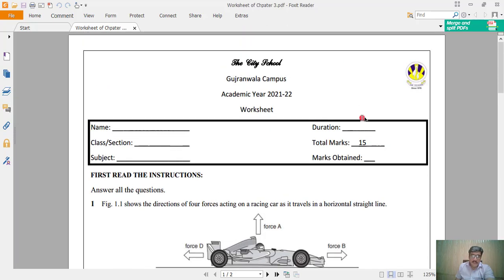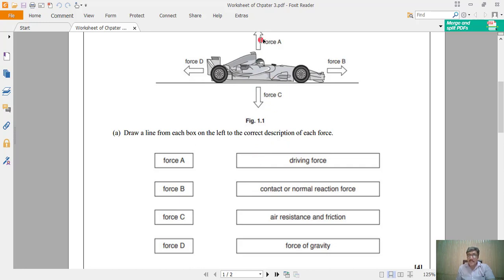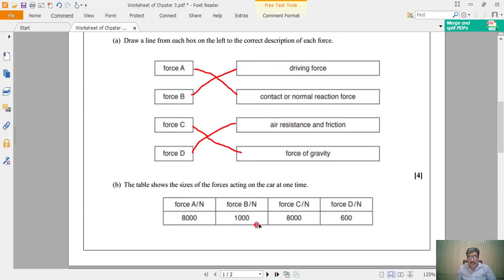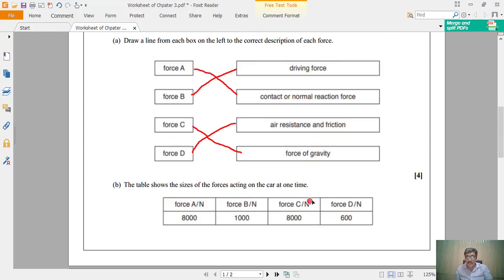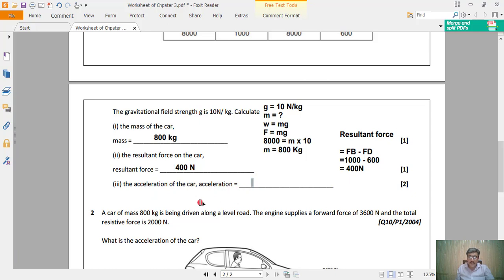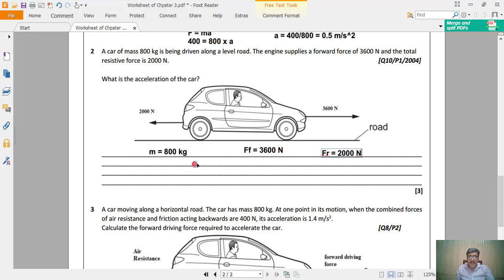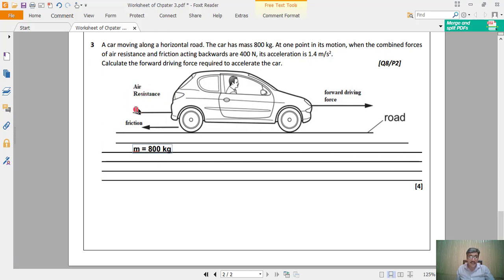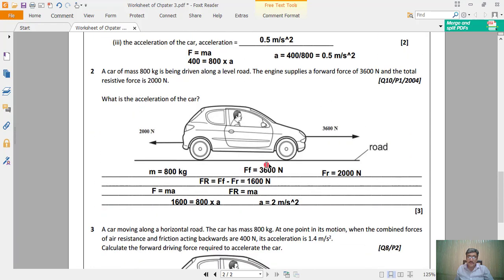Lesson 5-Chapter 3(Forces)-Worksheet | Forces and Motion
This is the fifth lesson of chapter 3(forces) in O-Level Physics Series.
Main Objective of this Video:
In this lesson of chapter 3, learners will be able to:
1 solve the questions related to the topic of forces

Regards
Engr. Muhammad Taloot